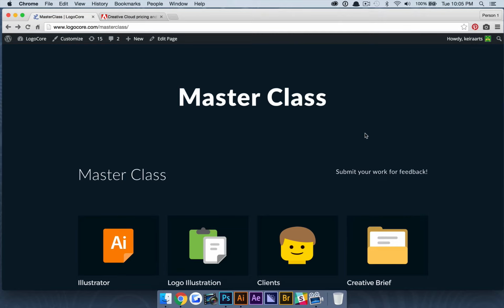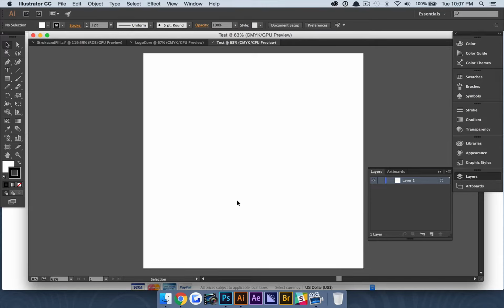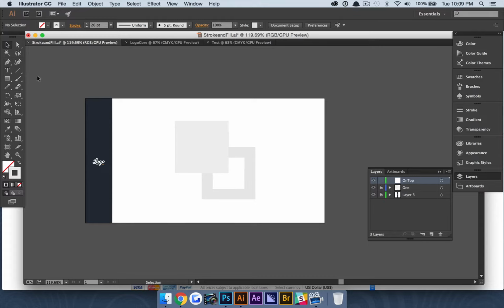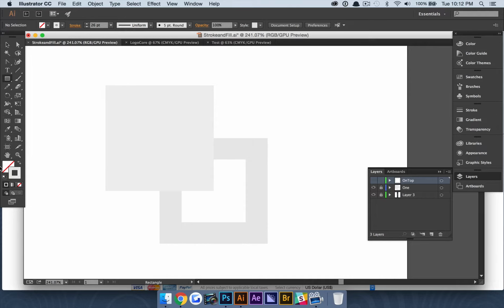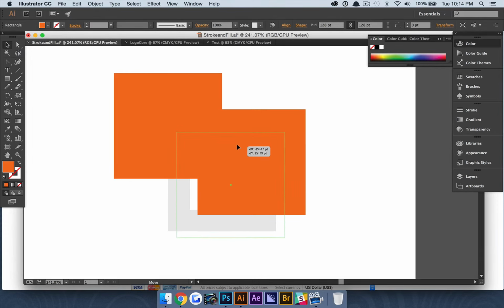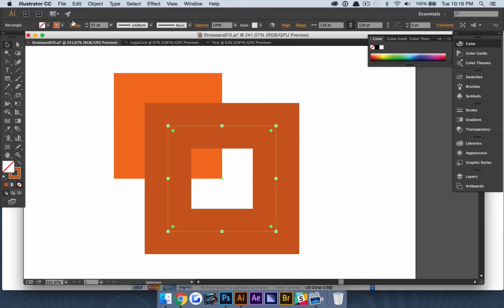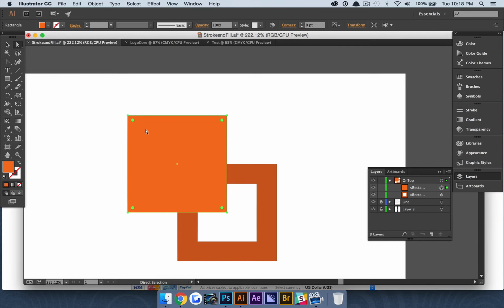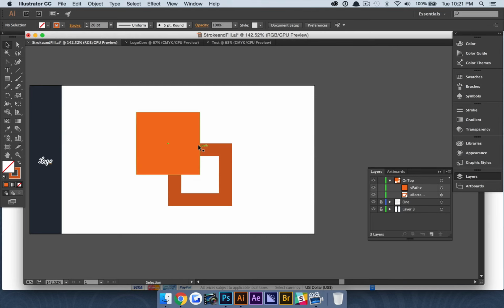I 2 User Interface